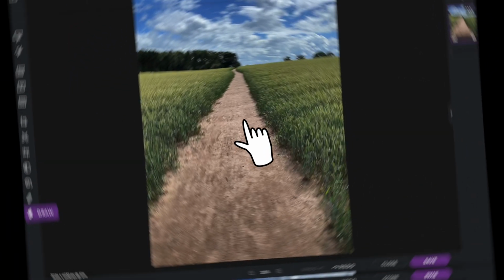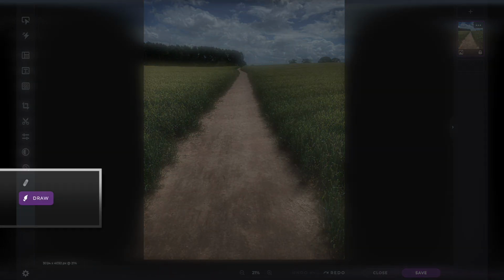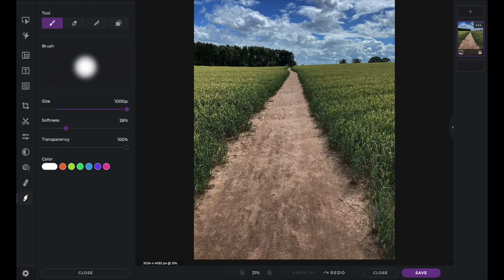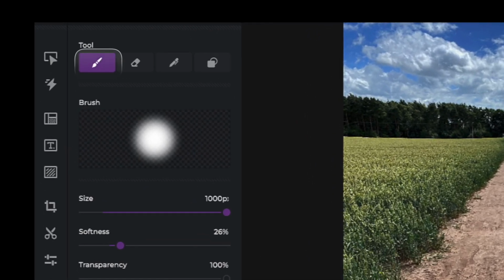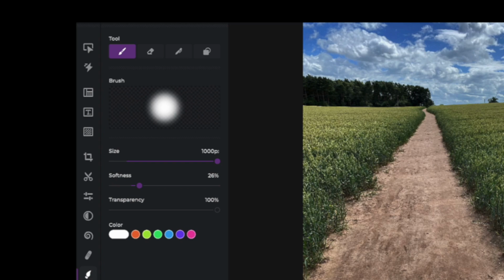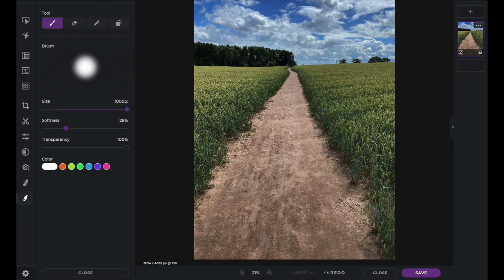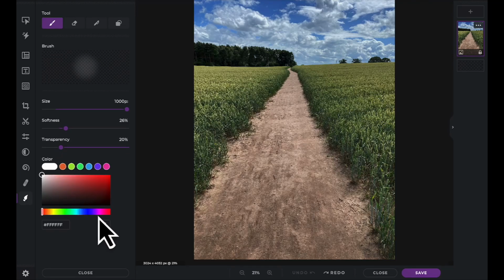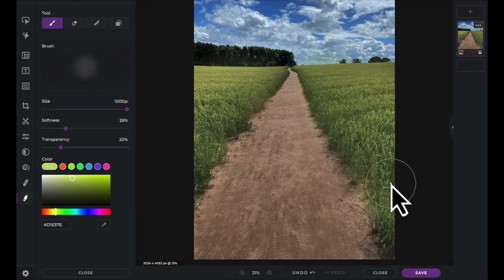Quick & Easy Series: Brush Tool in Pixlr X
In today's Quick & Easy tutorial, learn how to use the Brush tool in Pixlr X to add color, texture, and creative effects to your images 💫